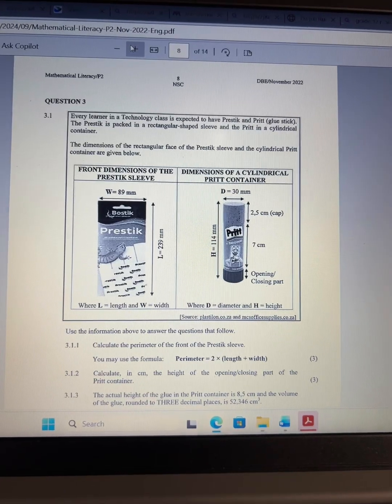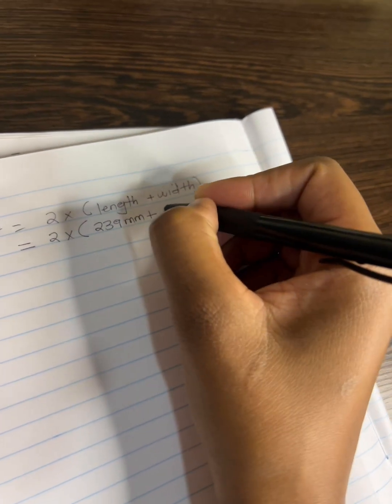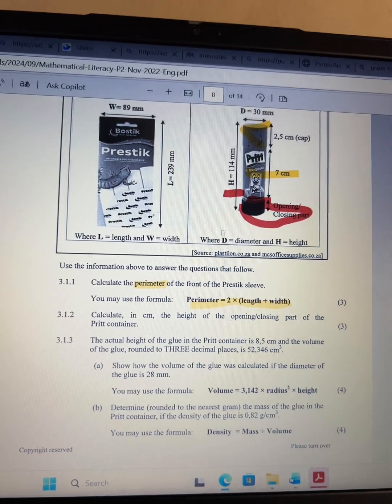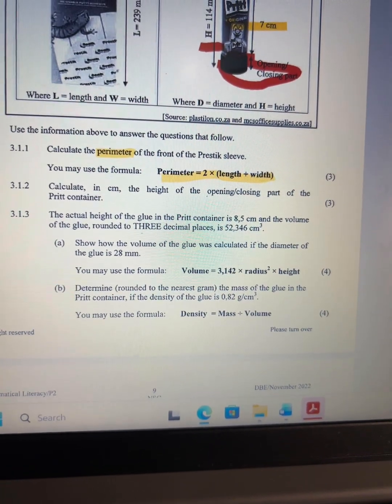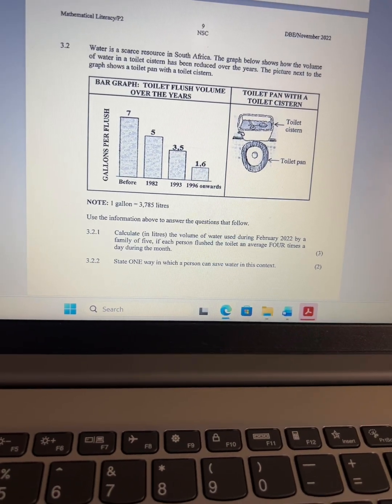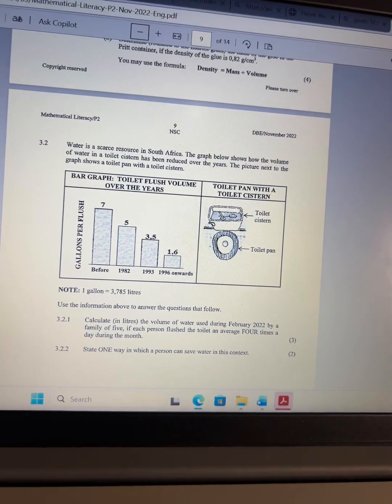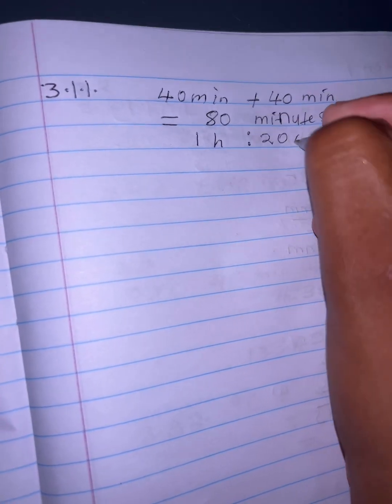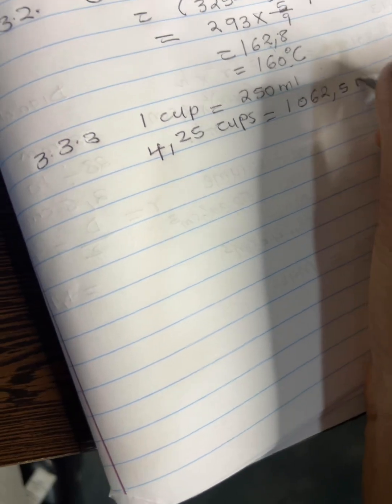Mathematical literacy p2 November 2022 Question 3- 3.1-3.2